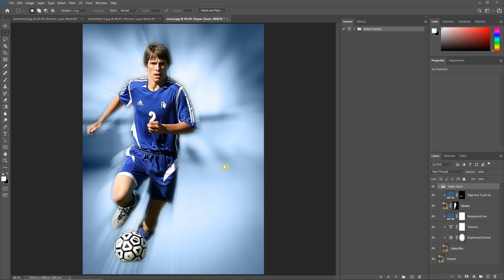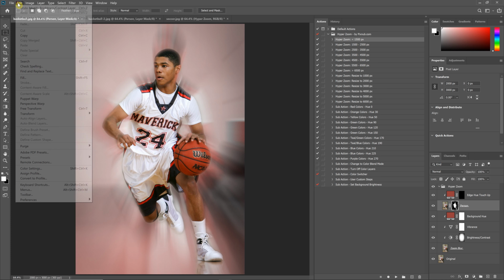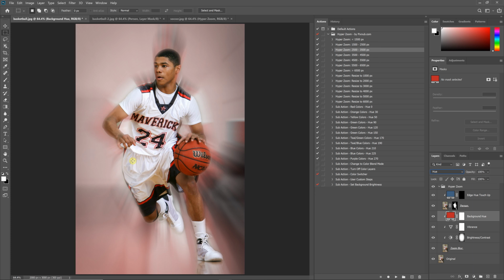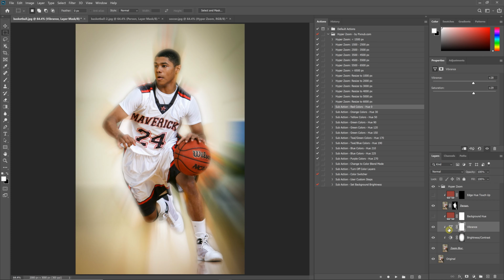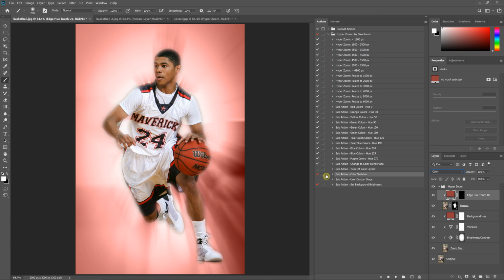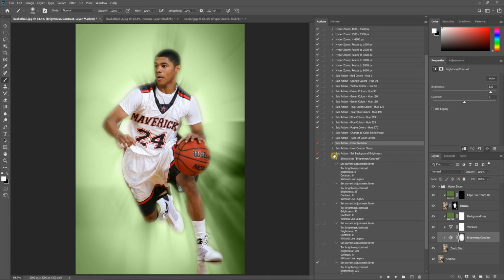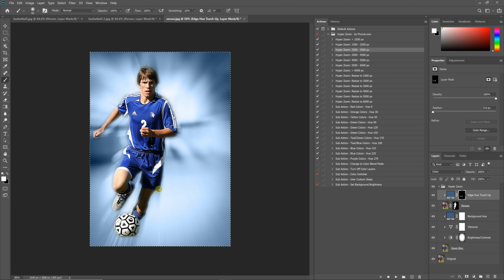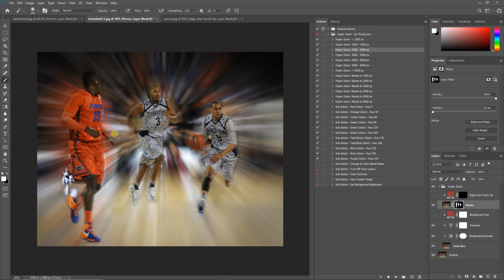Hyper Zoom Action Tutorial